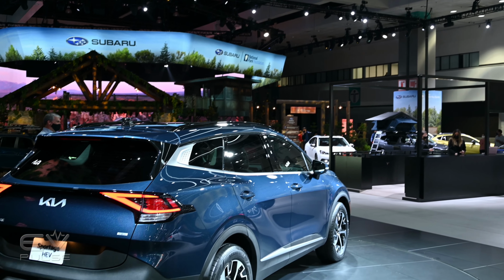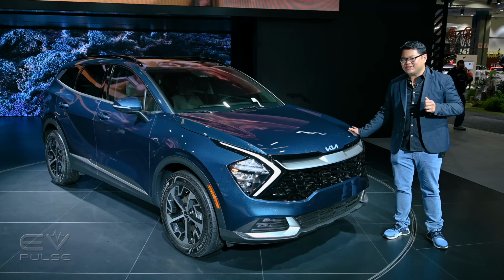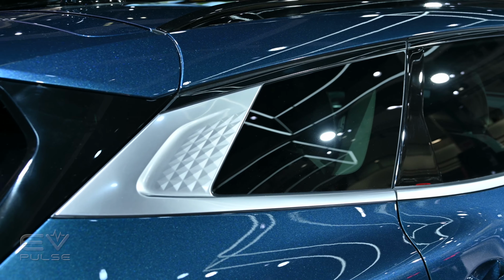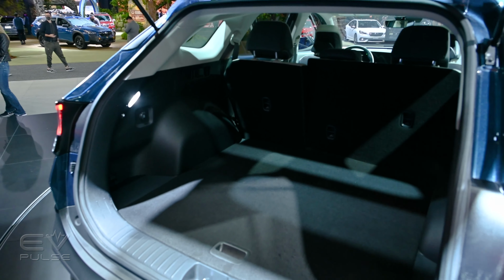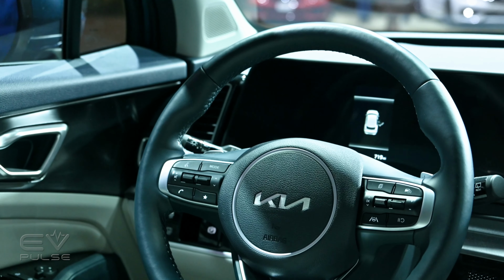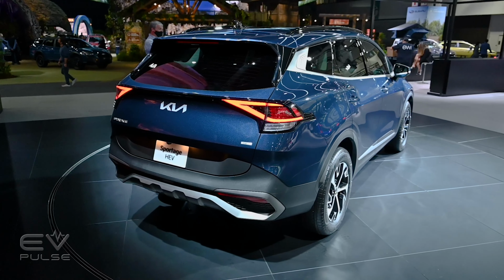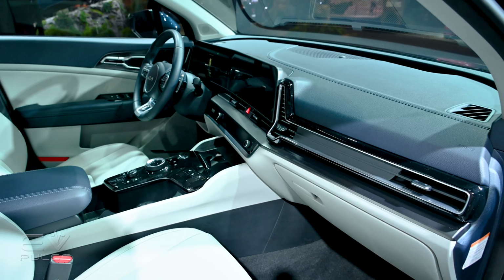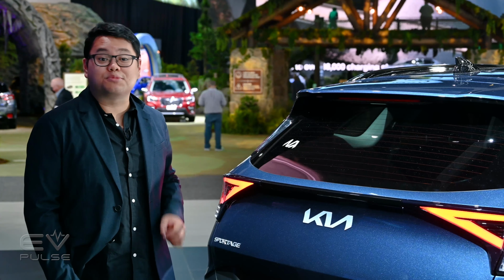Hands-On: 2023 Kia Sportage Hybrid | Electrified At Last!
The 2023 Kia Sportage Hybrid is the first electrified version of Kia’s longest-running nameplate and it’s set to do battle with the likes of the Toyota RAV4 Hybrid, Honda CR-V Hybrid, and the Hyundai Tucson Hybrid.